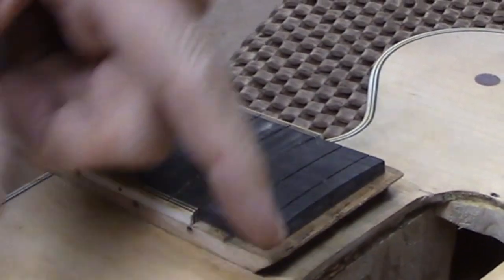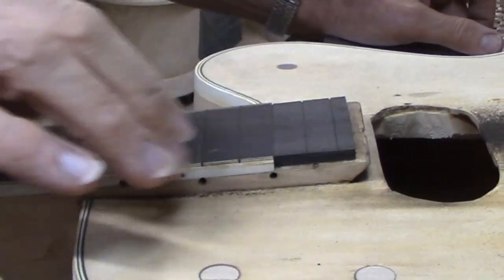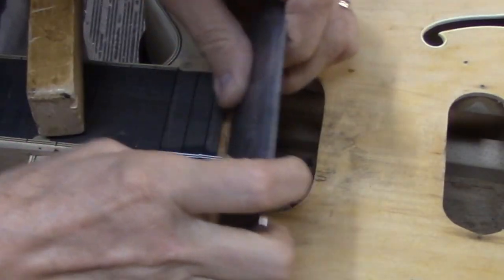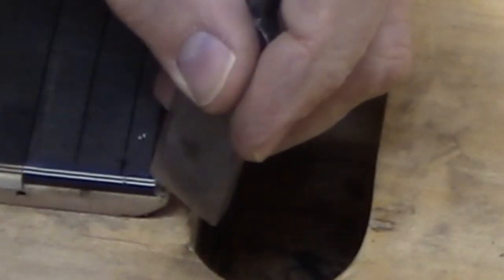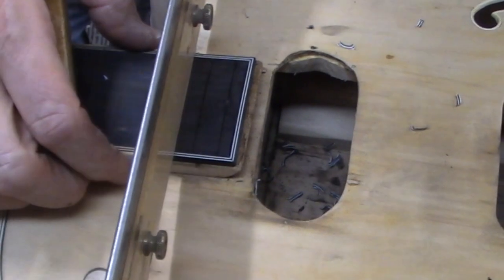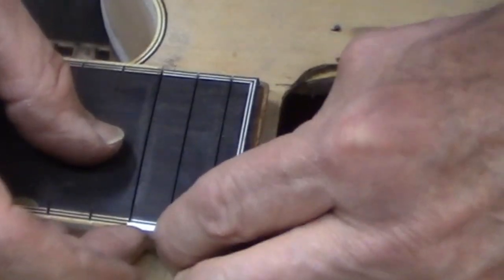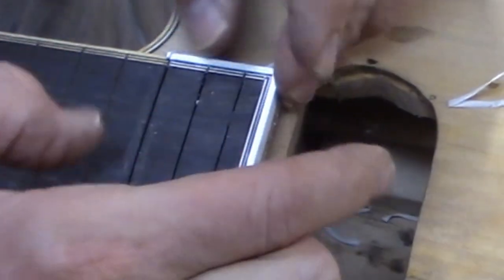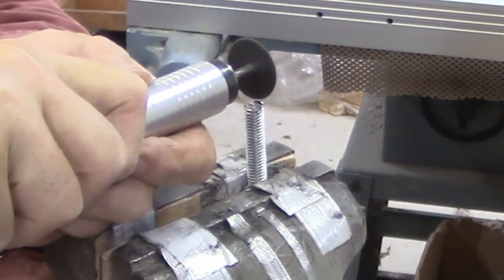Gretsch Geo Van Eps Restoration, part 9: Binding the Replaced Section of Fretboard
Most of this video shows the process of putting the multi-layered purfling lines and the white binding line around the section of fretboard that was replaced in the previous video.  I thought the mitering at the corners might be of interest.
There is also some time spent scraping the bindings on the back of the the body.
The unusual truss rod design requires a special tool, which I do not have.  So at the end of the video we show how we made one by grinding a bolt.  The slot ground into the bolt fits the truss rod adjuster nicely.